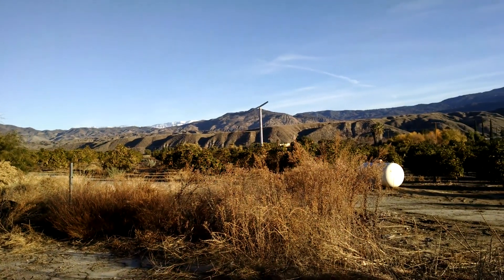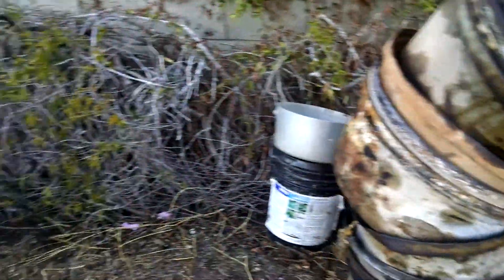a Smudge pot gathering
A smudge pot (also known as a choofa or orchard heater) is an oil-burning device used to prevent frost on fruit trees.

Usually a smudge pot has a large round base with a chimney coming out of the middle of the base. The smudge pot is placed between trees in an orchard. The burning oil creates some heat, but more importantly, a large amount of smoke, particulates, carbon dioxide, and water vapor. This deliberate smog forms a "blanket" that blocks infrared light, thereby preventing radiative cooling that would otherwise cause or worsen frost. (Low clouds can have a similar "infrared blanket" effect, which is why cloudy nights tend to be warmer than clear-sky nights.)

In 1907, a young inventor, W. C. Scheu, at that time in Grand Junction, Colorado, developed an oil-burning stack heater that was more effective than open fires in heating orchards and vineyards. In 1911, he opened Scheu Manufacturing Company in Upland, California, and began producing a line of orchard heaters. (The firm still exists in 2018.) The use of smudge pots became widespread after a disastrous freeze in Southern California, January 4–8, 1913, wiped out a whole crop.

Smudge pots were commonly used for seven decades in areas such as California's numerous citrus groves and vineyards. The Redlands district had 462,000 orchard heaters for the winter of 1932–33, reported P. E. Simpson, of the supply department of the California Fruit Growers Exchange, requiring 3,693,000 gallons of oil for a single refilling, or about 330 tank car loads. To fill all of the smudge pots in Southern California one time required 2,000 car loads.

Smudge pot use in Redlands, California groves continued into the 1970s, but fell out of favor as oil prices rose and environmental concerns increased.

Pots came in two major styles: a single louvered stack above a fuel oil-filled base, and a slightly taller version that featured a cambered, louvered, neck and a galvanized re-breather feed pipe out of the side of the chimney that siphoned stack gas back into the burn chamber and produced more complete combustion. The Return-Stack heater was developed by the University of California and became commercially available about 1940. Filler caps have a three or four hole flue control. The stem into the pot usually has a piece of oil-soaked wood ("down-draft tube and wick") secured inside the neck to aid in lighting the pot. Pots are ignited when the air temperature reaches 29 degrees Fahrenheit (−2 Celsius), and for each additional degree of drop, another hole is opened on the control cap ("draft regulator"). Below 25 degrees, nothing more can be done to enhance the heating effects.